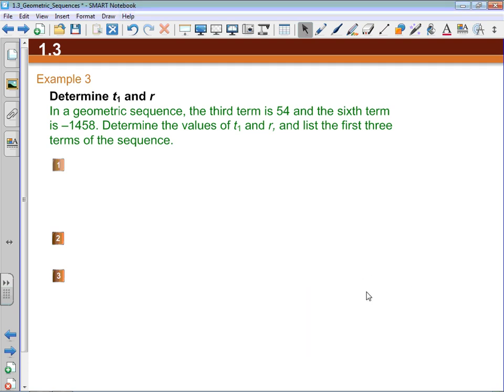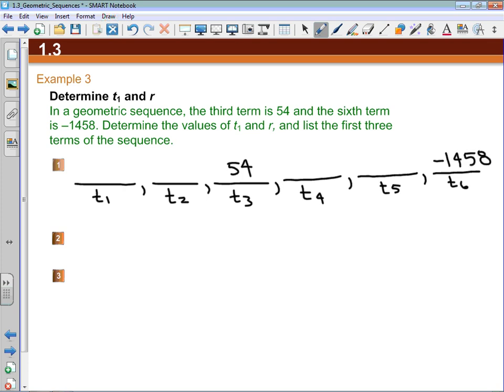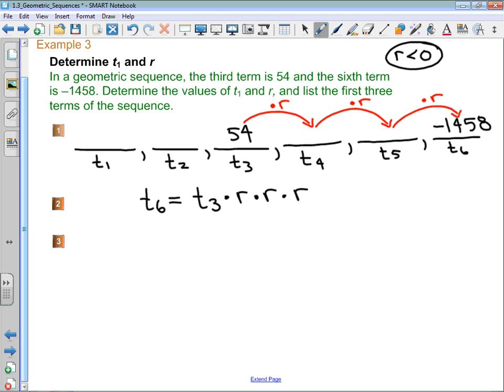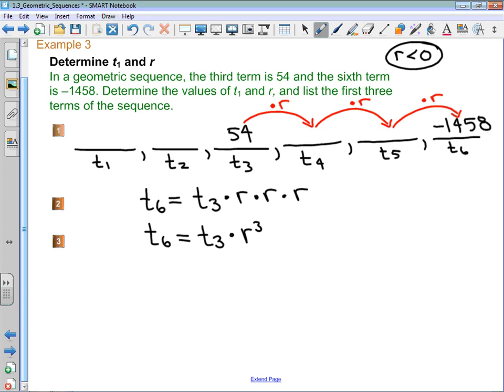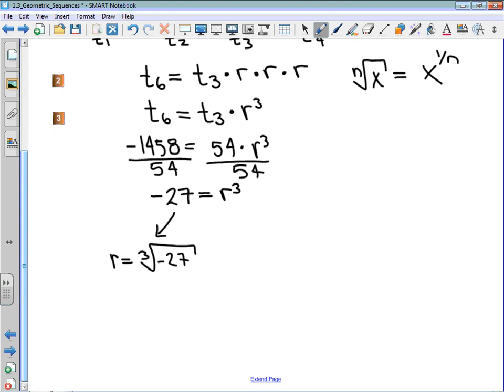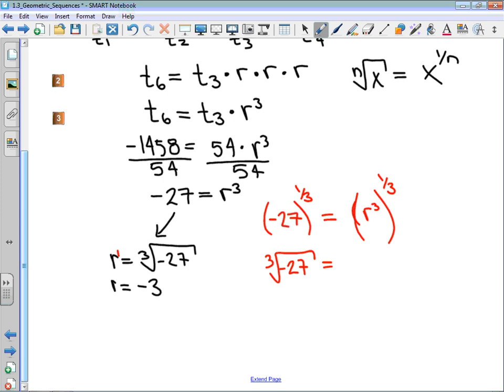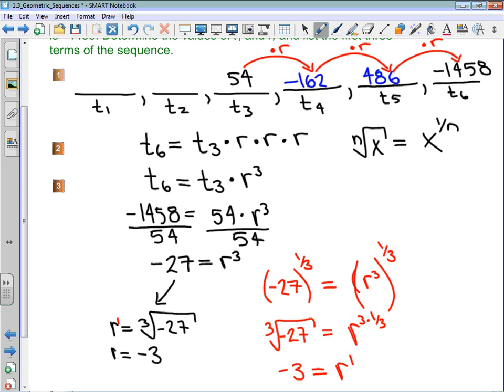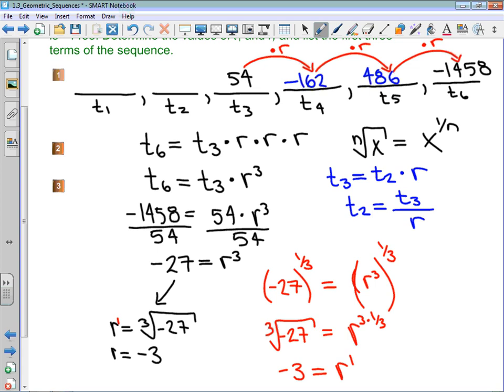1.3 Example 3